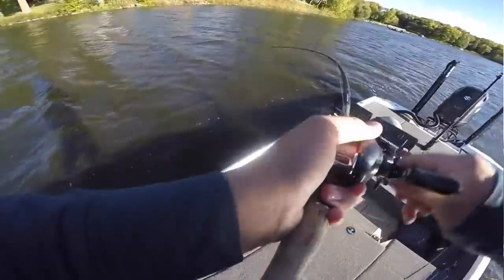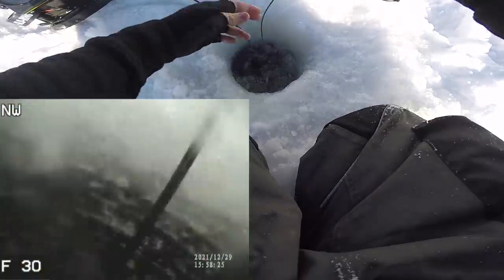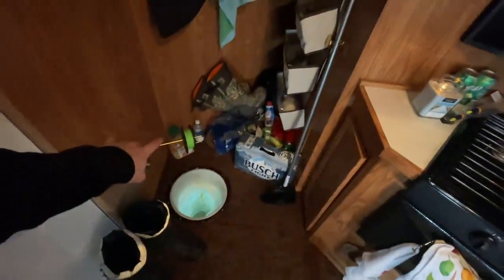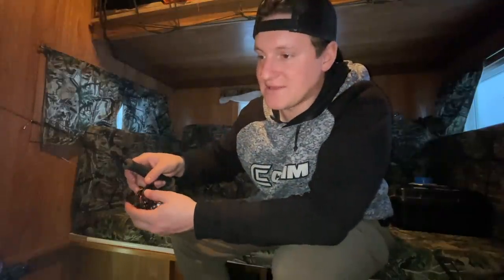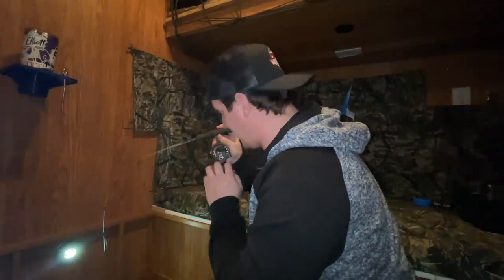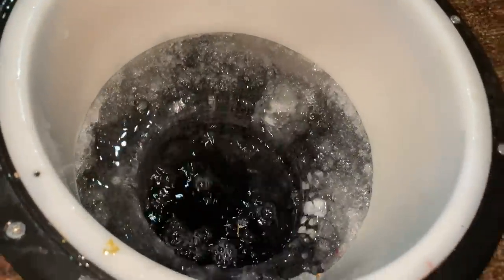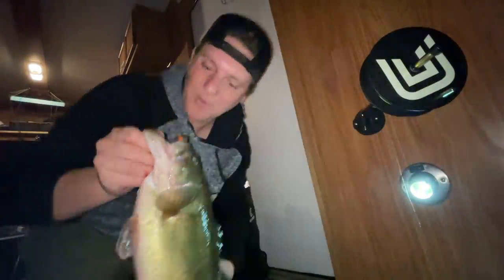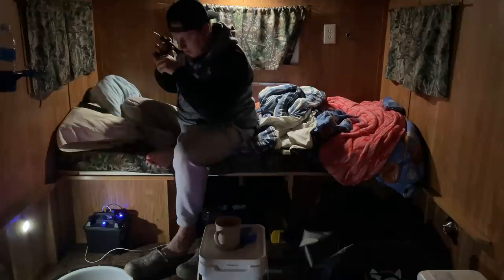Winter Camping in -21 with Bacon Mac & Cheese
More winter camping in the Ice Shanty to come! IM NOT LEAVING THE LAKE!

Happy Days - Sobi

Support Fish Gods! (Clean Earth Bag)

My NEW Vexilar FLX 30 (Ice Fishing Sonar/Fish finder Unit)

MY NEW OPEN WATER RODS ARE HERE!
~My Signature Series Rod (Dobyns Rods)~

**Make Sure to go Follow My Friends!**